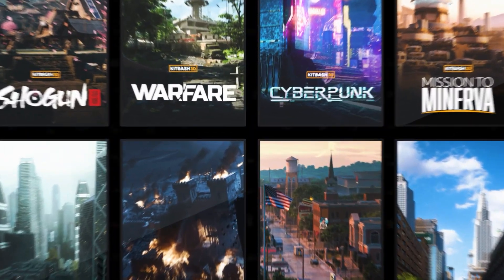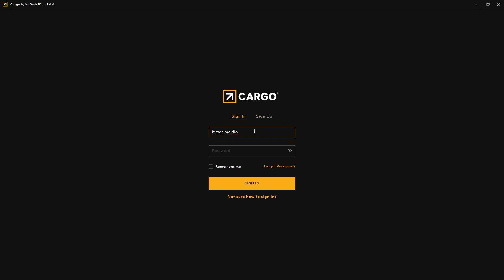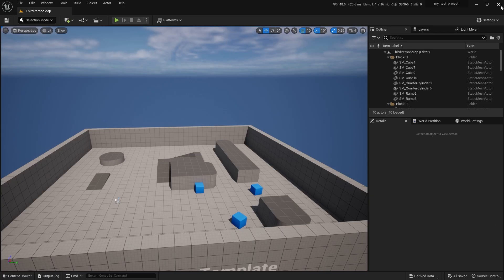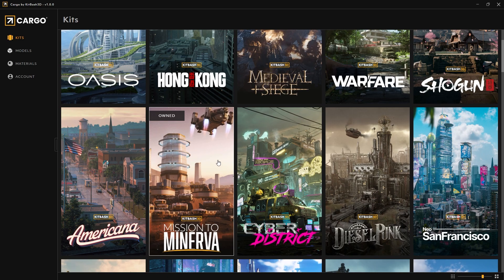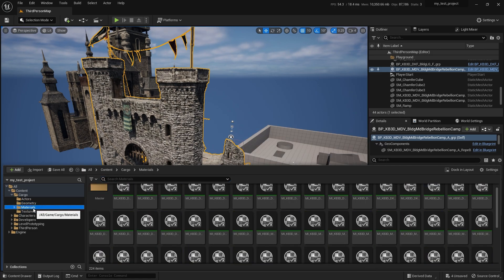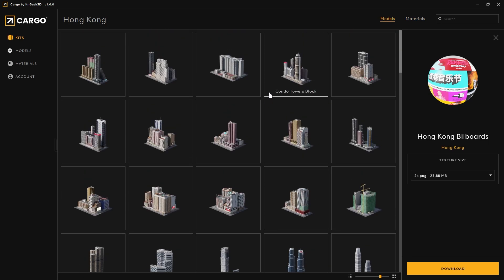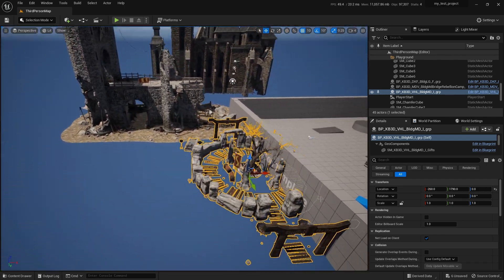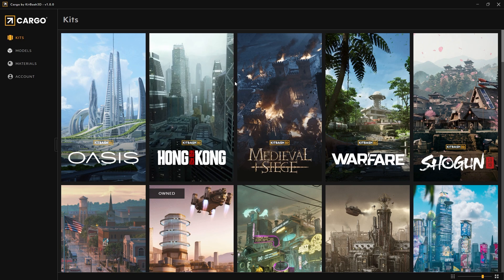World Building just got EASIER! - KitBash3D Cargo to Unreal Engine 5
Timestamps:
0:00 Intro
0:40 Cargo setup
4:59 Importing Assets
8:05 Search options